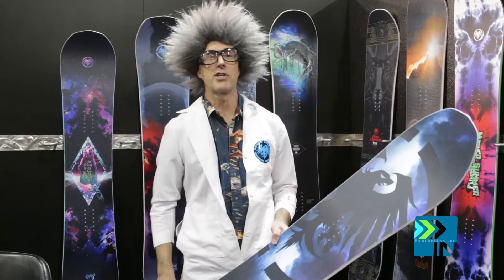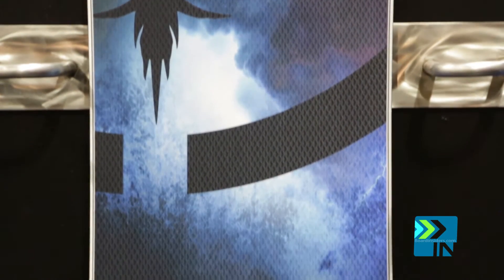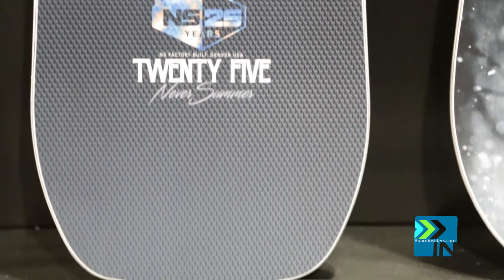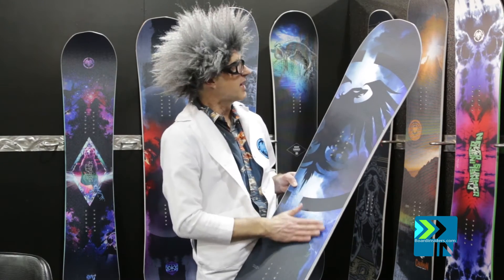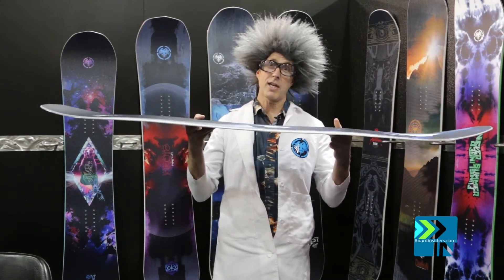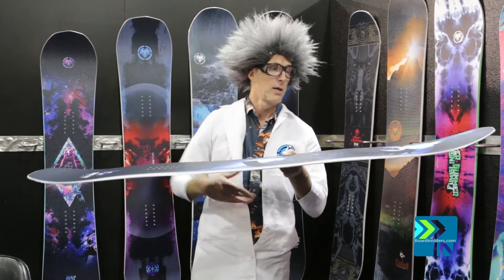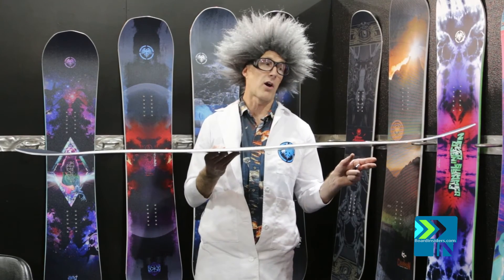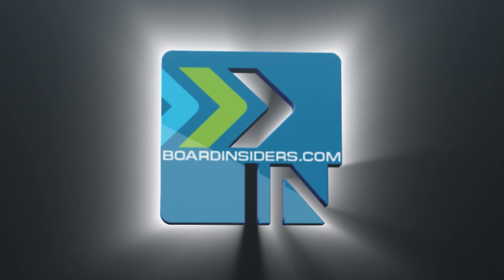Never Summer 25 Snowboard - Board Insiders - Dr. Porkenheimer 2017 Never Summer Snowboards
2017 Never Summer 25 Snowboard

Want a playful charger? Take a look at the 25.

2017 Never Summer 25 Specs:
Hextech Topsheet
Carbon Max Laminate Technology
Ripsaw Rocker Camber Profile
Extended Transition Area
Vario Power Grip Sidecut
Low Profile Tip/Tail
STS Pre-tensioned Fiberglass
Bi-Lite Fiberglass
NS SuperLight Wood Core
RDS 1+ Damping System
Elastomeric Underfoot Stabilizers
Sintered P-tex Sidewall
Durasurf XT Sintered 5501 Base
P-tex Tip and Tail Protection